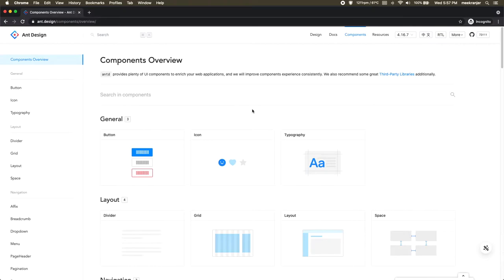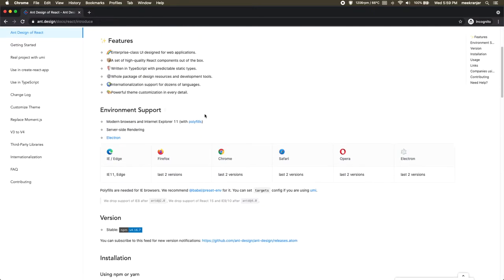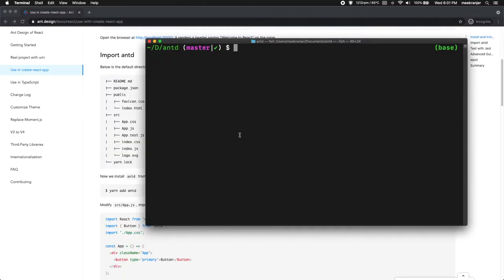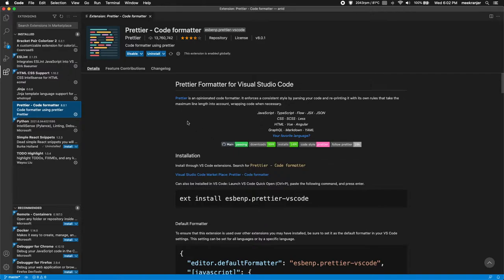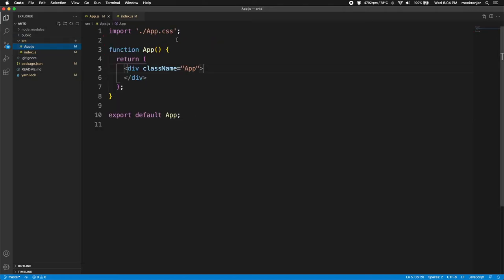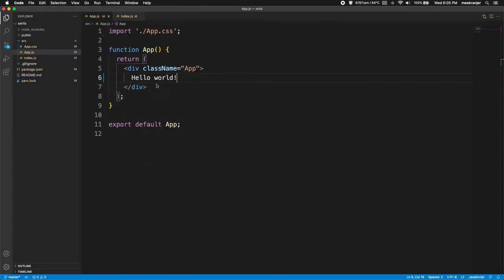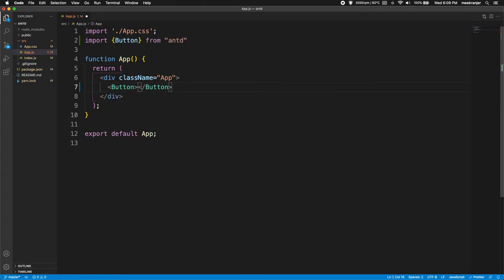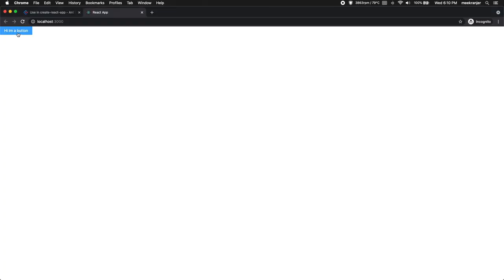Intro & Setup - Ant Design Tutorial || #1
Frontend UI with Ant Design and React.js

Part 1 - Intro & Setup